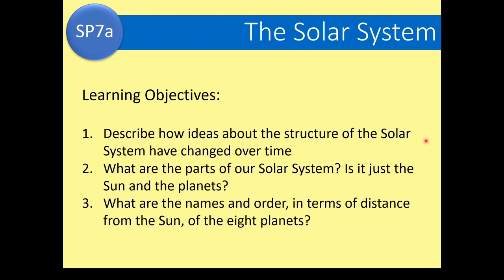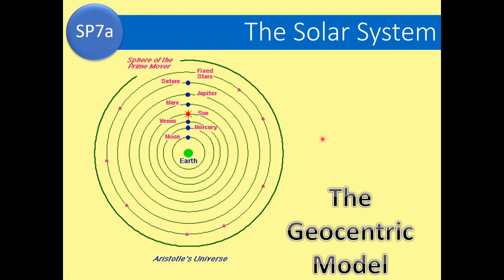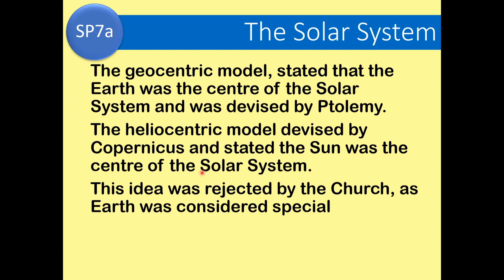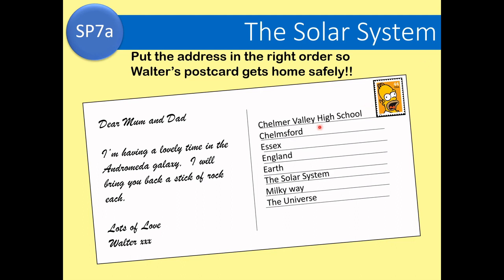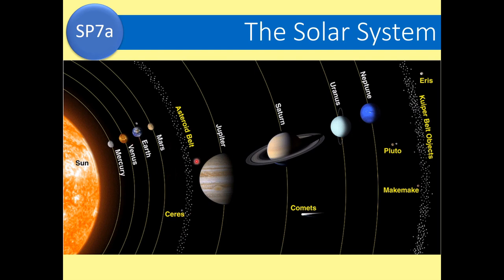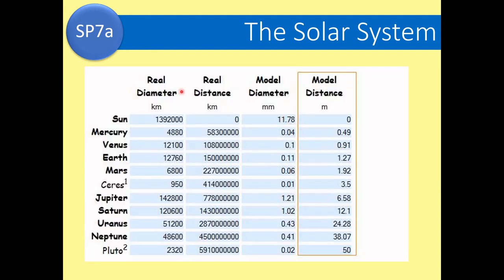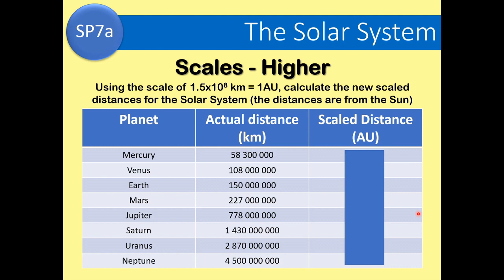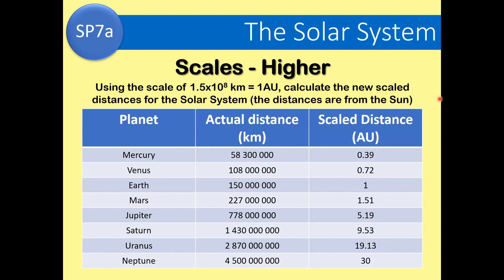SP7a The Solar System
Video tutorial for SP7a The Solar System